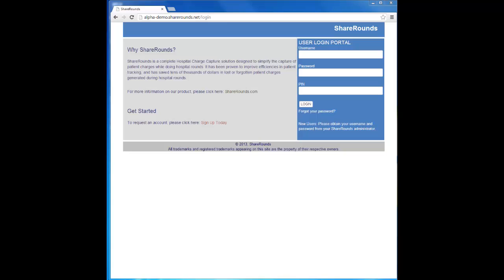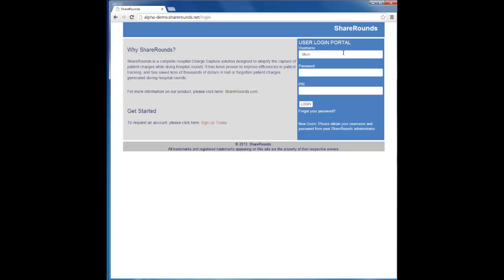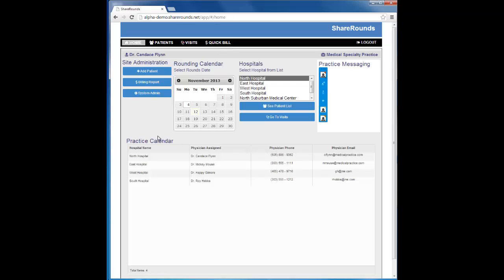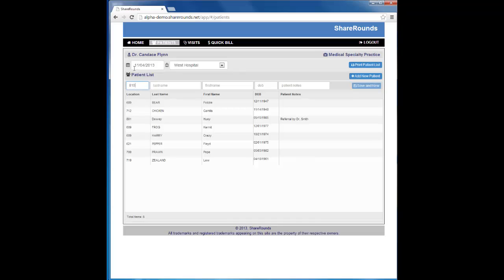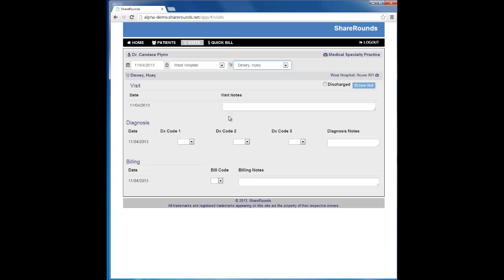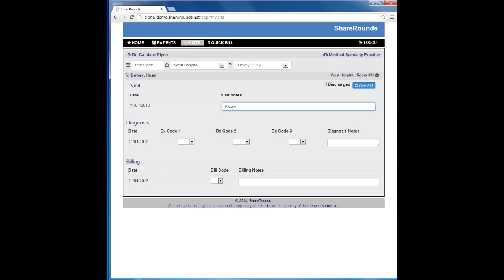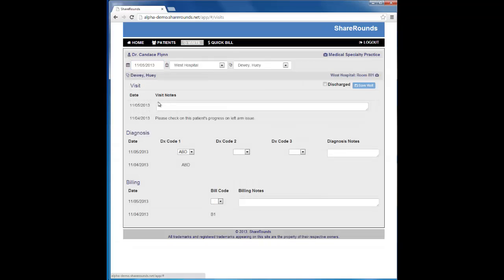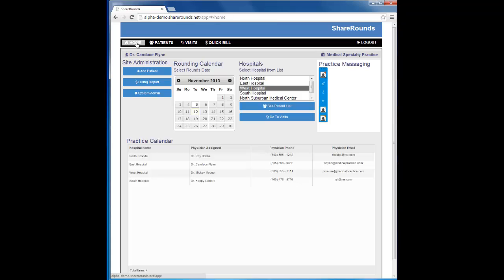ShareRounds Physician Workflow